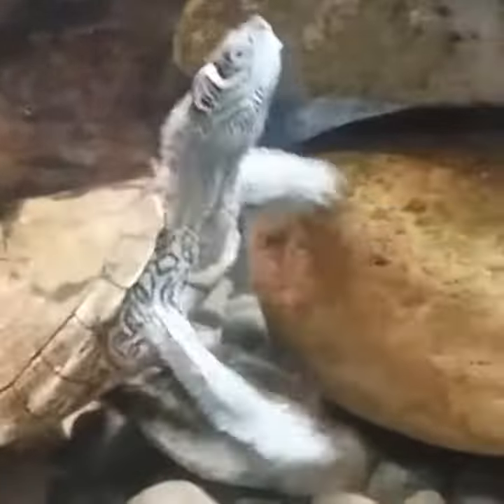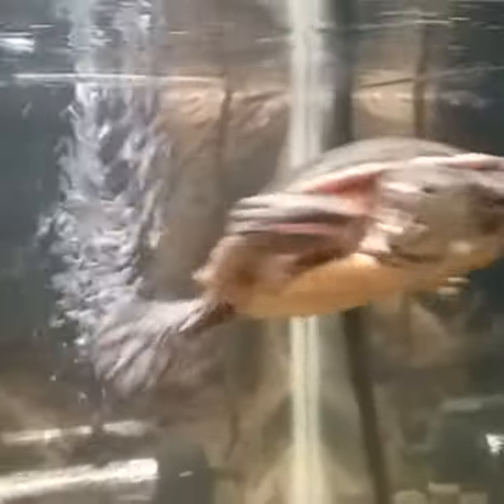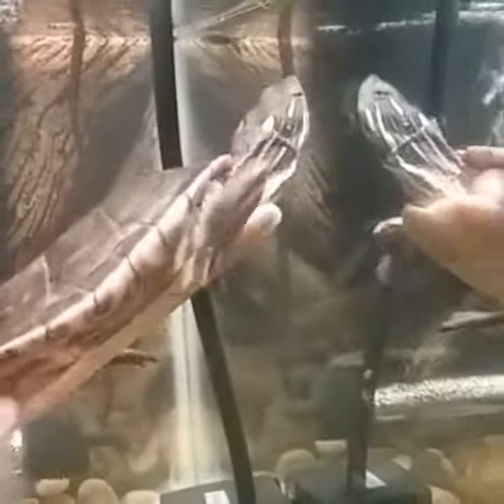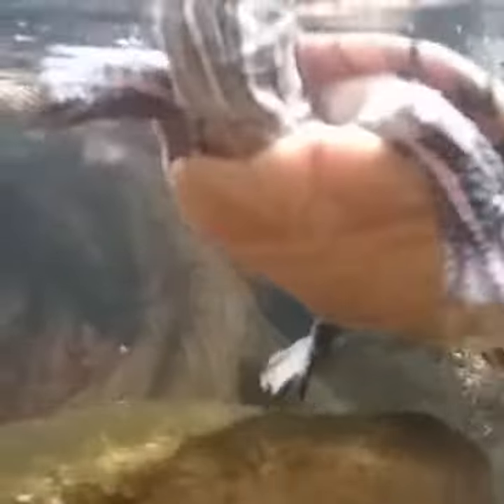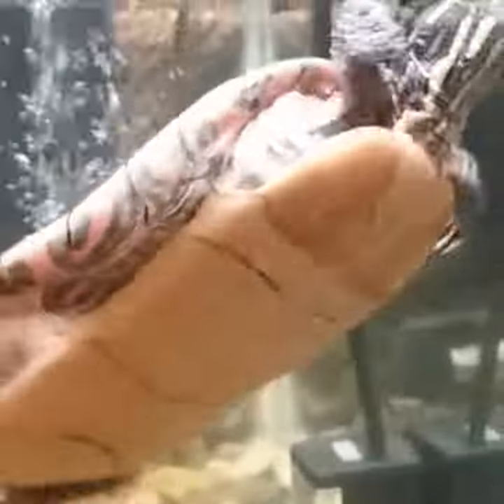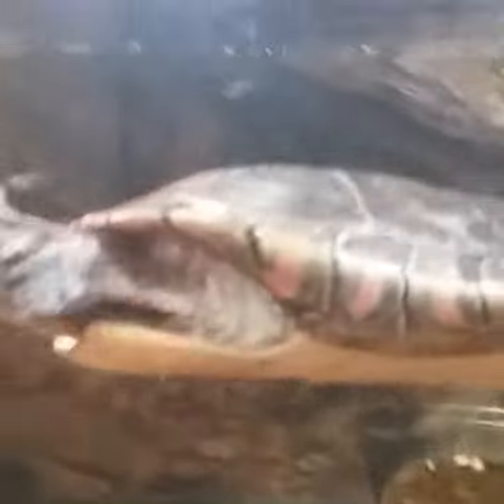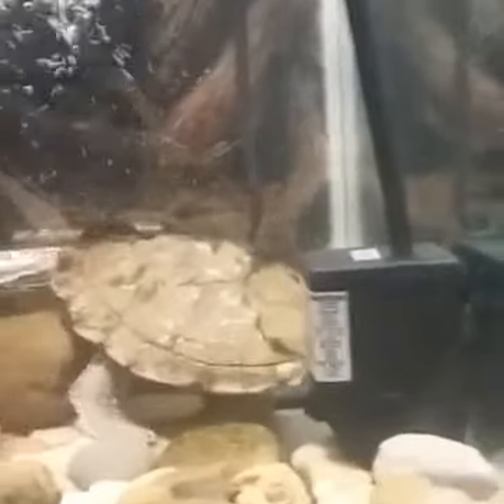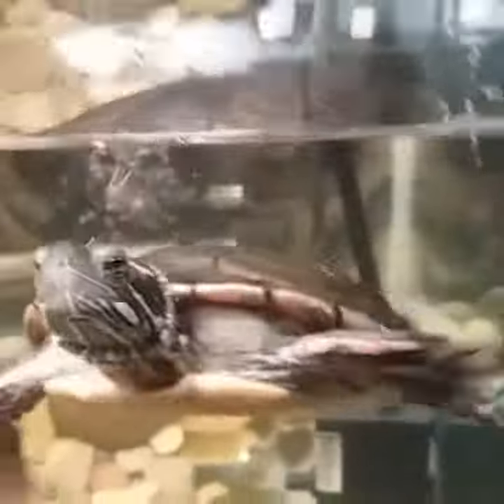Mississippi map and Painted Turtle Update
Quick update of My Eastern Painted turtle and Mississippi map turtle